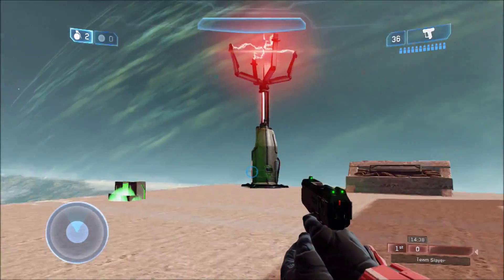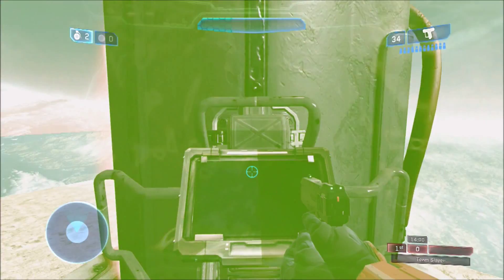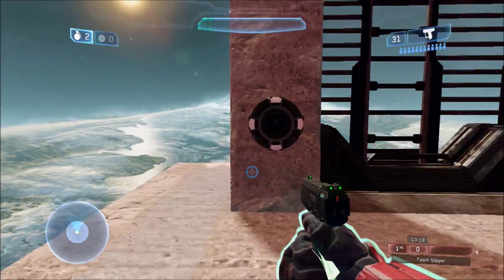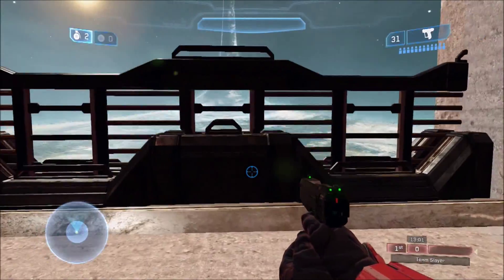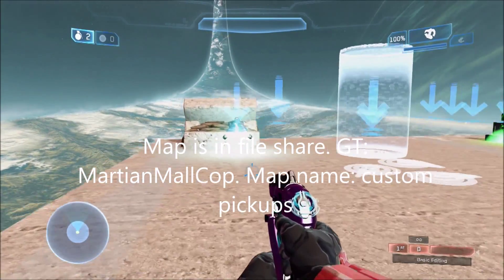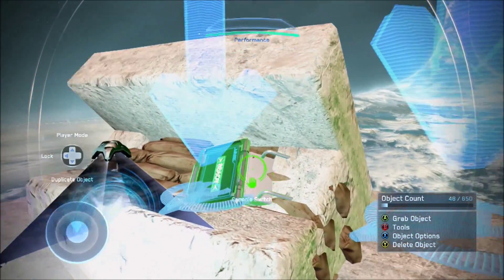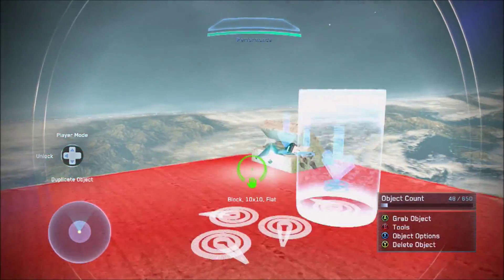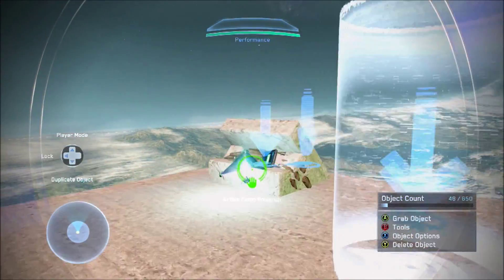Halo 2 Anniversary Scripting: Custom Pickups (How to Pick Up/Place Down Any Object)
In this video I show you how to create various custom pickups for your forge maps. Map is on file share. GT: MartianMallCop.

SPEEDBOOTS NOTICE: Due to games scripting the speed boots cannot respawn. Follow tutorial up to the first timer off for the speedboots then you are done with the speedboots.